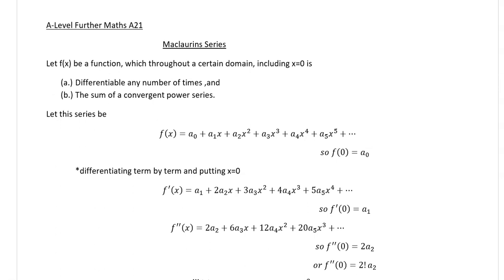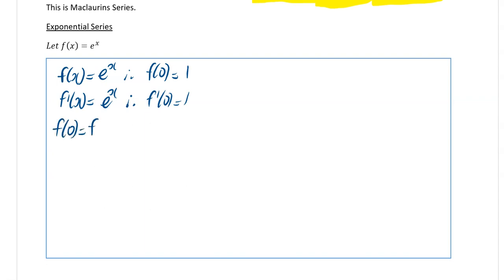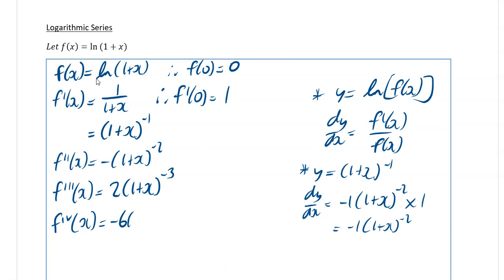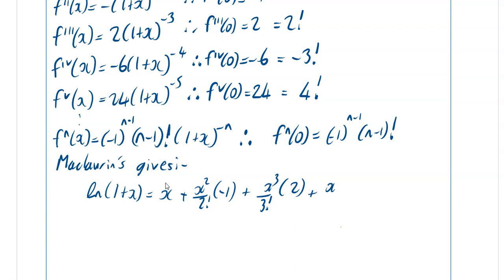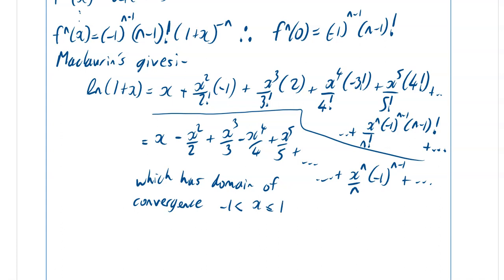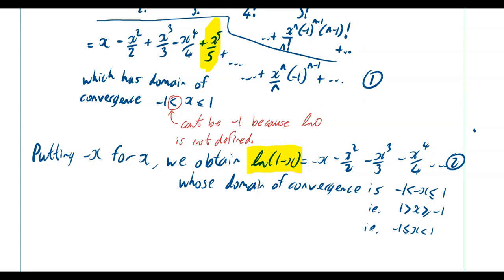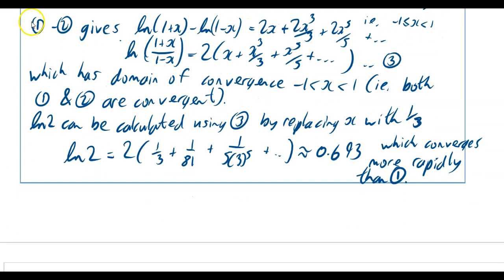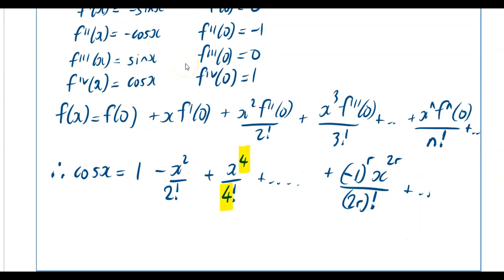Maclaurin's Series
Maclaurin's Series, Maclaurin's Expansion, A-level Further Maths, Mathematics, Algebra, Series, Validity of expansion, CCEA,